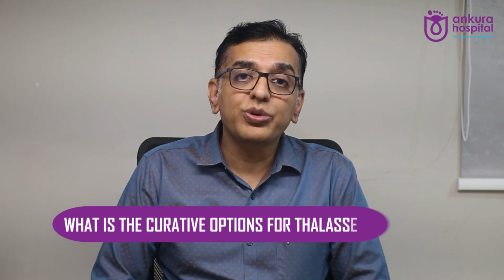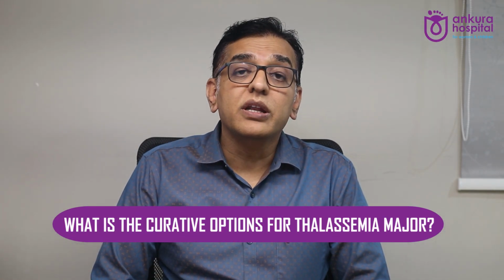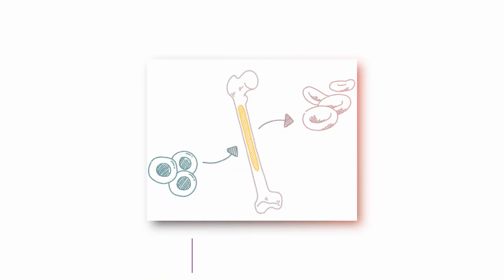Understanding Thalassemia:Causes, Symptoms & Treatment || Dr.Sandip Bartakke || Ankura Hospital Pune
Did you know that thalassemia is a genetic blood disorder that affects many children? It is a major cause of morbidity and mortality, with around 10,000 to 15,000 children born with thalassemia major every year. Thalassemia is prevalent across the country, with an average carrier frequency of 3-4%. Understanding the different types—thalassemia major, minor, and carrier—is crucial for proper management and treatment. Early detection and proper management can make a significant difference in the lives of those affected.

Watch our video of Dr. Sandip Bartakke to learn more about the symptoms, preventive measures, and treatment options.

Visit Our Branches:
KPHB, Banjara Hills, Boduppal, Balanagar, Madinaguda, Attapur, AS Rao Nagar, LB Nagar, Kompally, Khammam, Tirupati, Vijayawada, Gachibowli, Pune, Bhubaneswar
About Our Hospital:
Ankura Hospital for Women & Children is a multi-chain hospital dedicated to Women & Children. We are spread across Telangana & AP. We offer comprehensive care for Women & children to ensure smooth deliveries, overall health, growth and development milestones, proper nutrition, and regular immunizations. We have highly experienced Gynecologists and obstetricians who ensure the best possible care & cure for women at every stage of pregnancy & beyond.

Our Pediatricians, Neonatologists, Intensivists, and pediatric specialists offer prompt care for newborns, premature babies, toddlers & children in medical and surgical emergencies such as high fever, respiratory failure, ingestion of foreign bodies and poisoning, and other emergencies.

All our centers are supported by the latest high-end equipment, NICUs, PICU's, and 24x7 emergency and transport services to meet all medical needs meticulously for women & children.